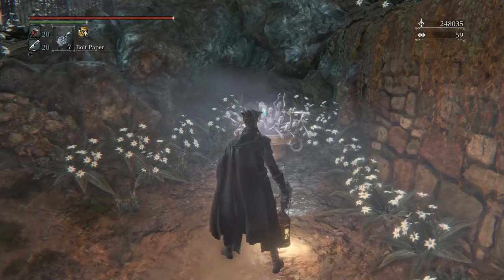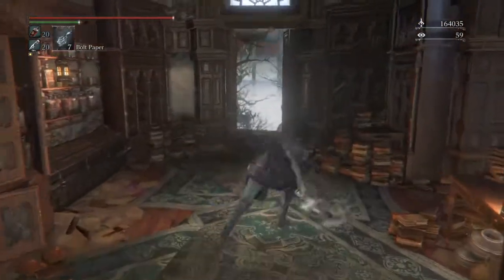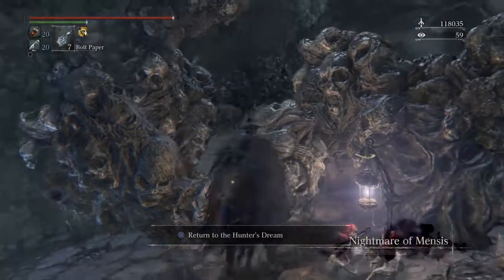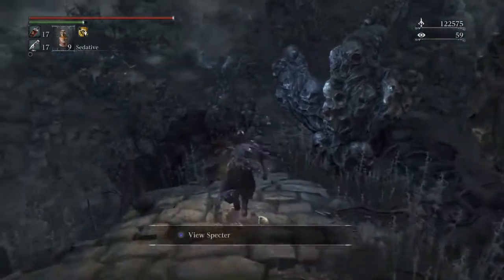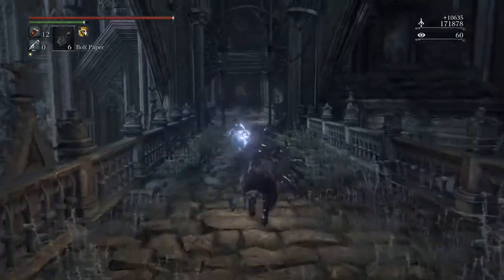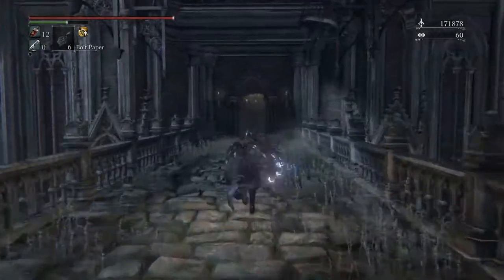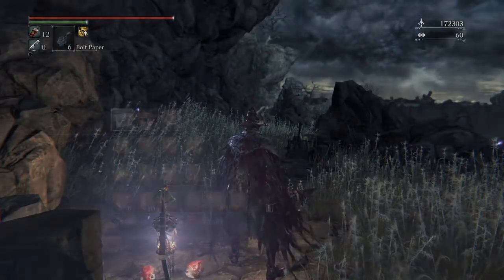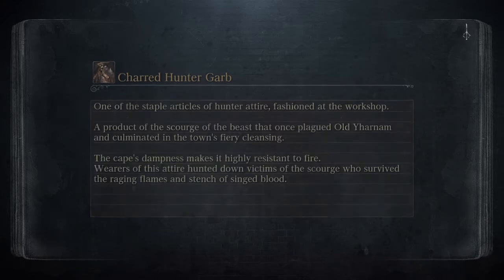Bloodborne™ Walkthrough Part 37 Nightmare of Mensis